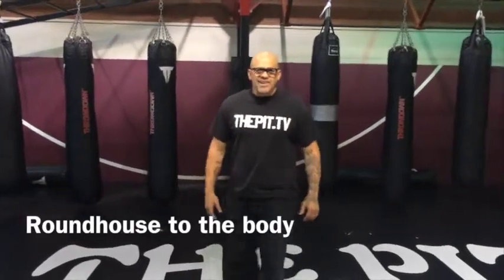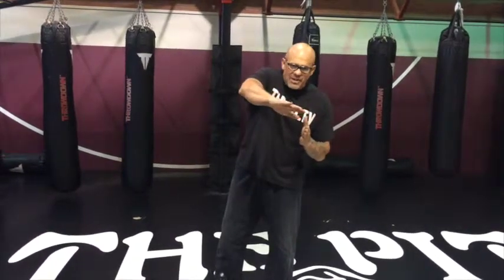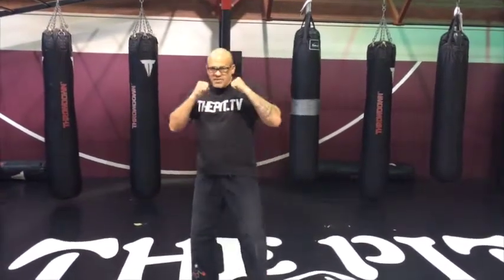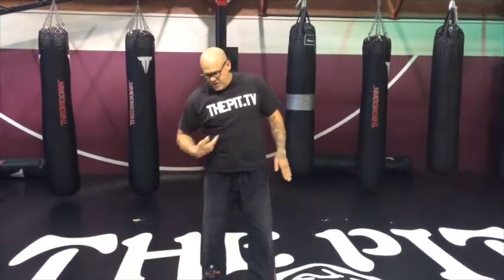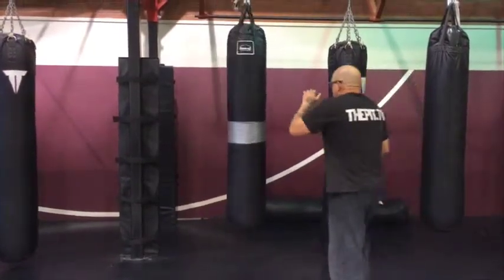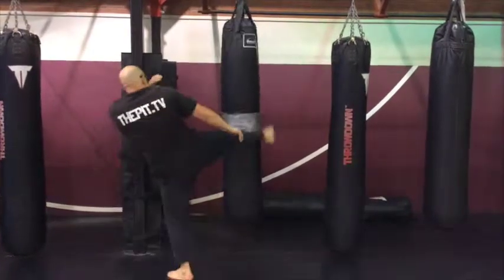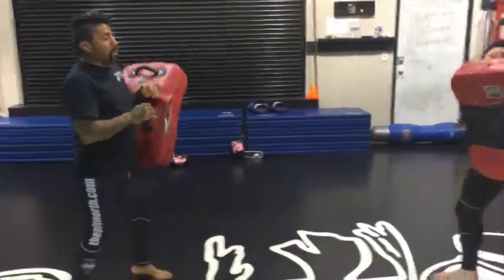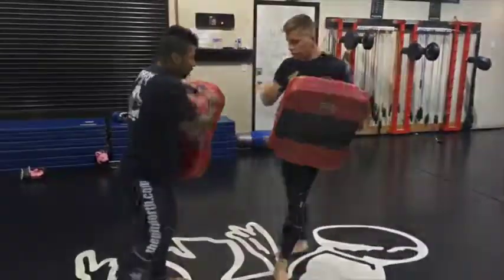Roundhouse to the body